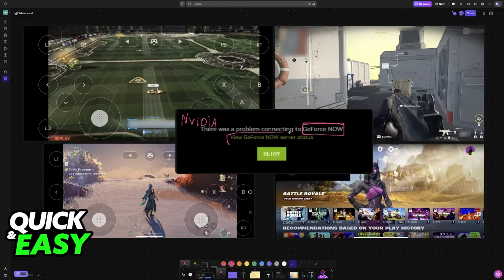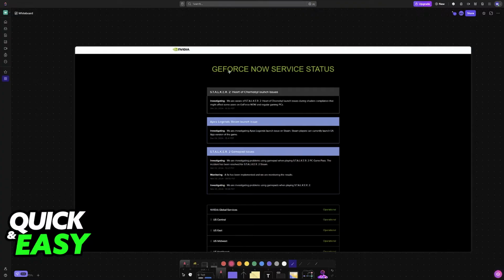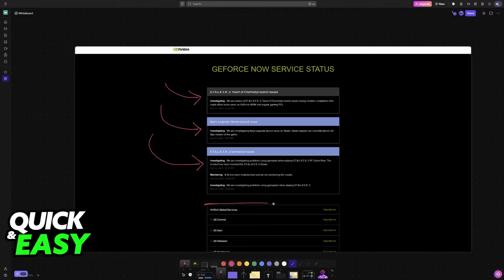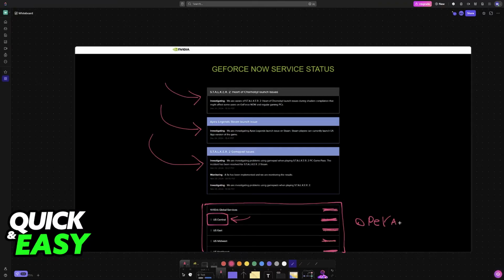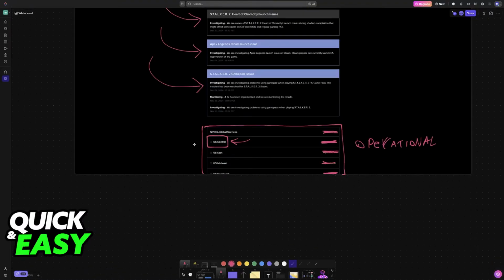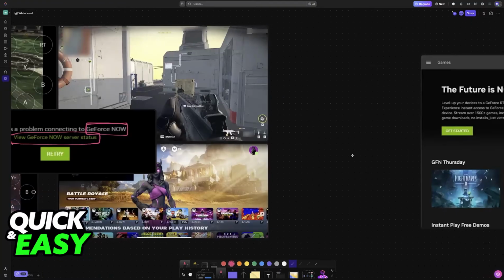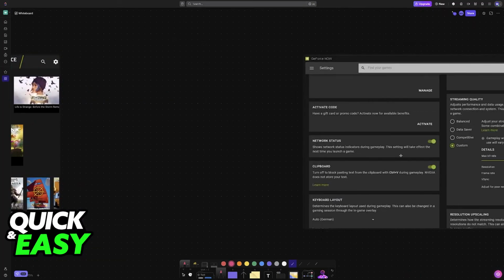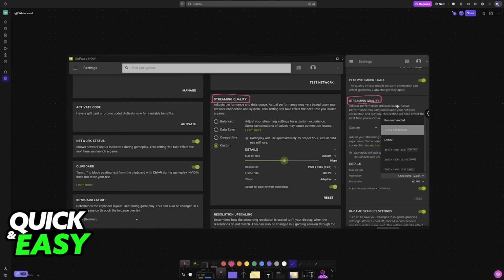How To FIX 'There Was a Problem Connecting To GeForce Now' (2025) - Step by Step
I will solve your doubts about how to fix there was a problem connecting to geforce now, and whether or not it is possible to do this.

I hope I have helped you with the video!